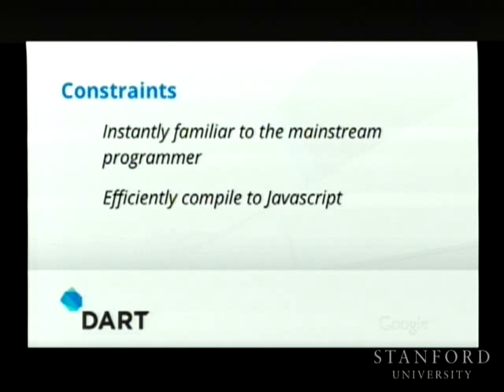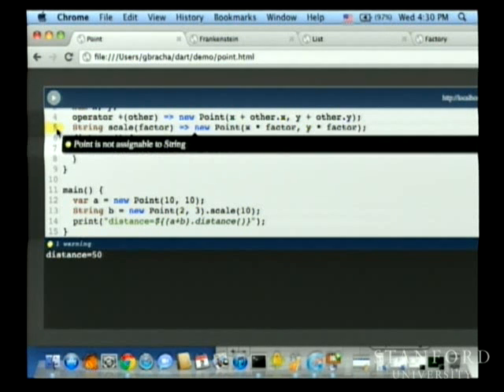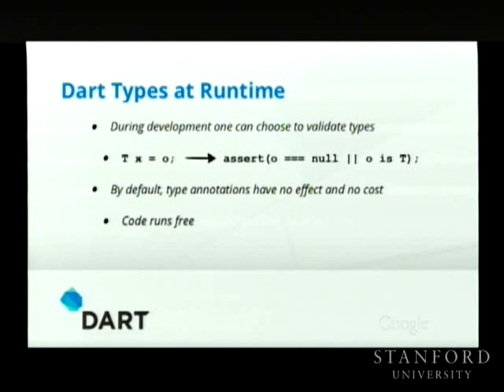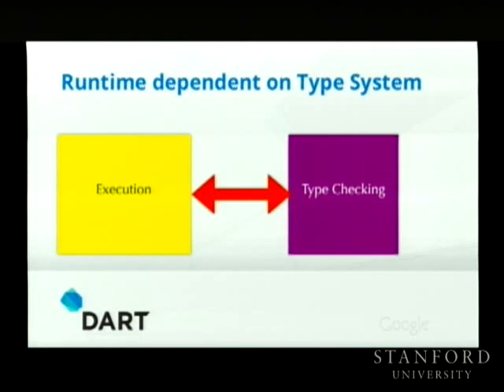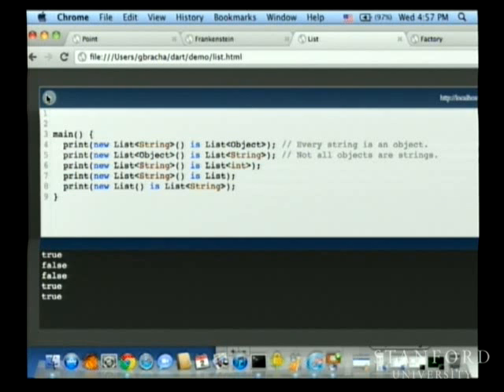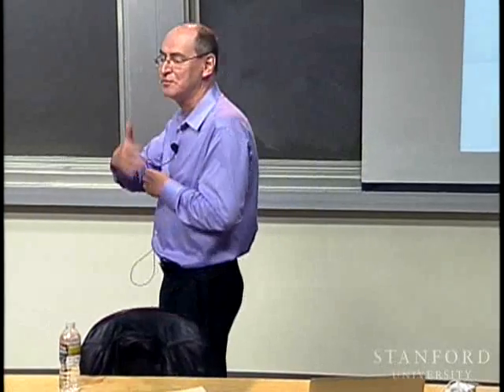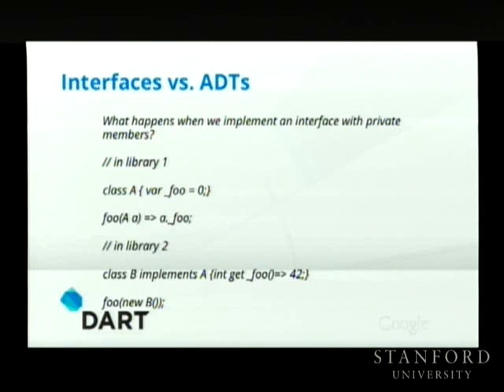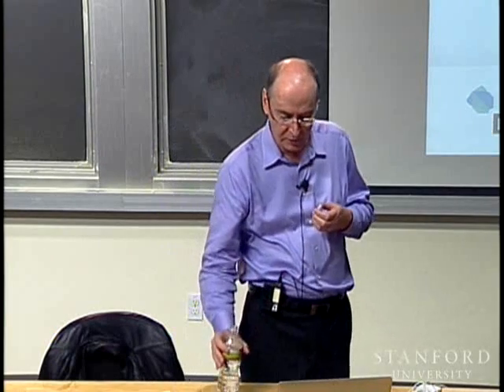A Walk on the Dart Side: A Quick Tour of Dart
Gilad Bracha introduces Google's new structured web programming language, Dart, and explains the motivations and constraints that guided its development. It is a very good overview and explains many of Dart's design decisions.

This talk happened at Stanford University on November 2nd, 2011. The streaming from Stanford's website is not a great experience, so I created a mirror until they add it to their YouTube channel. :)